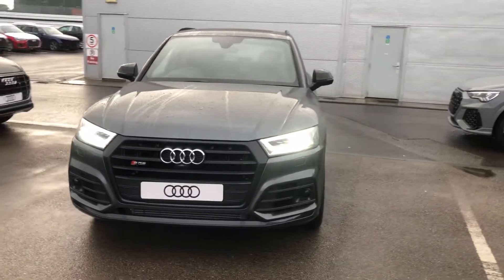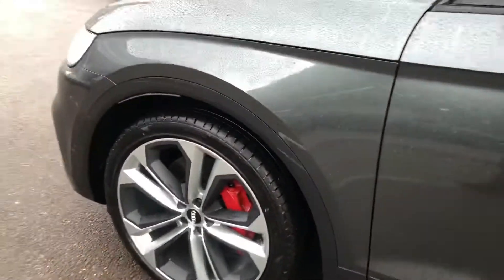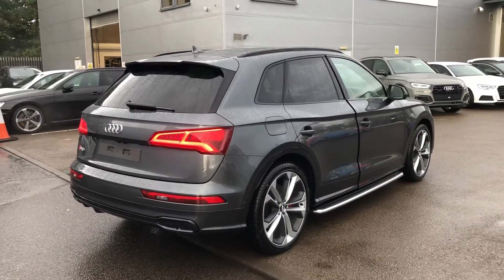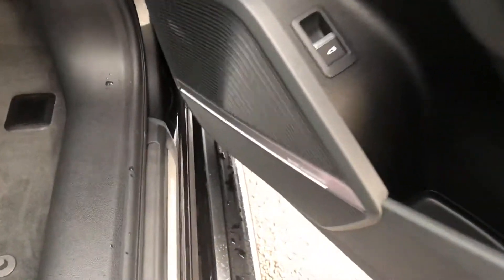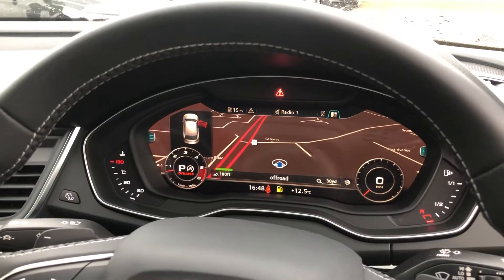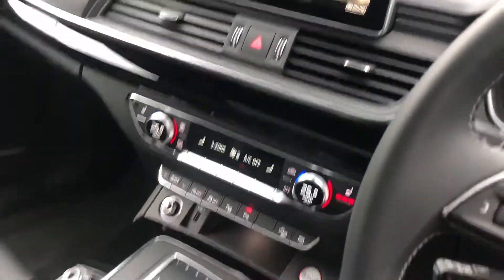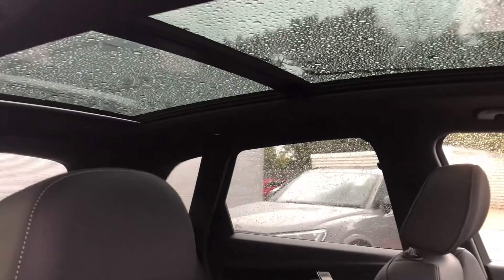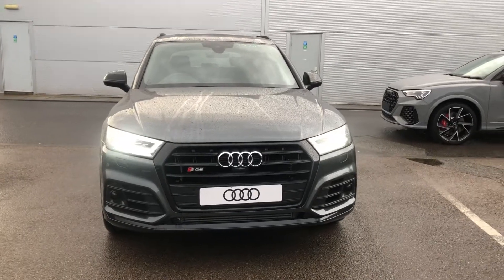Brand New Audi SQ5 | Crewe Audi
Brand New Audi SQ5 from Crewe Audi.

- LED headlights and LED daytime running lights
- Front and rear parking sensors
- Front and rear parking camera
- 21 inch alloy wheels with red painted brake calipers
- Sidesteps
- Black roof rails (as part of the black styling pack)
- Bang & Olufsen sound system for great sound quality
- Automatic headlights and rain sensing wipers